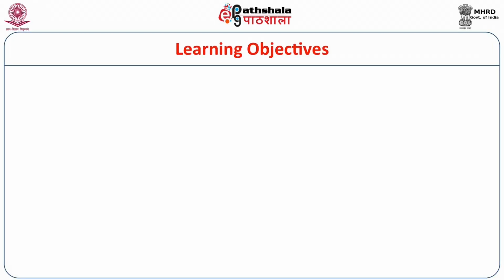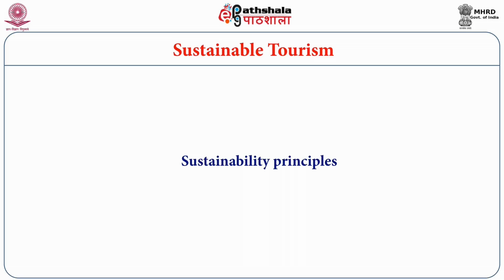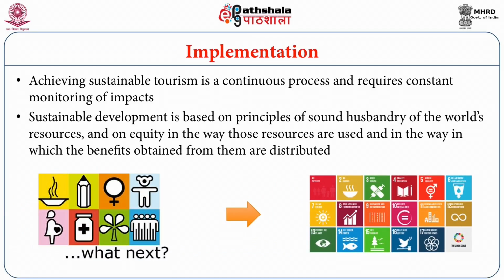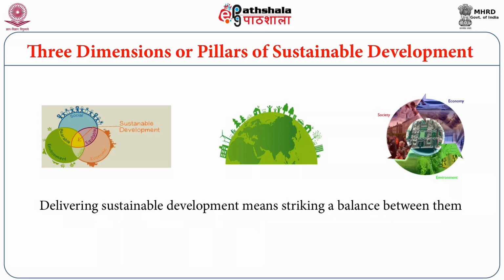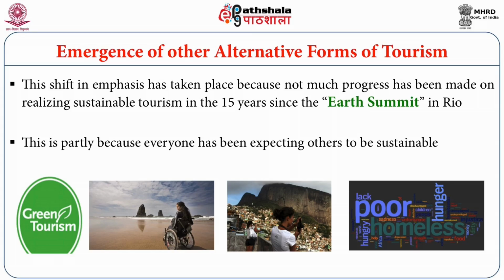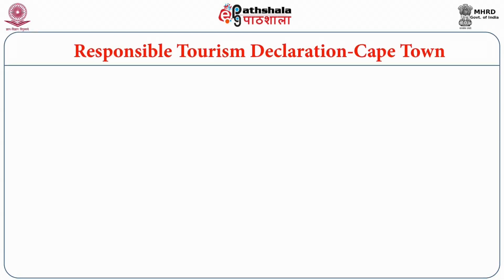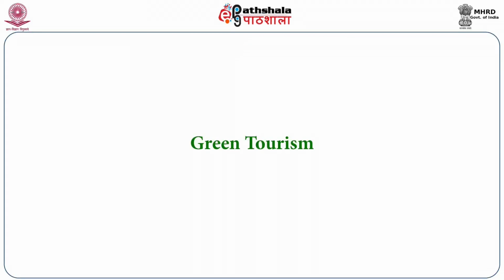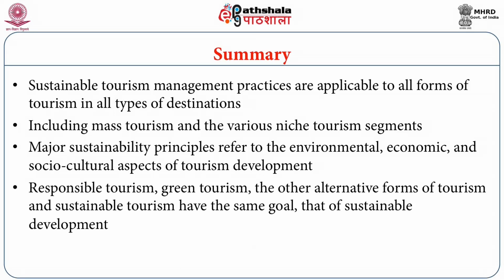Sustainable and Responsible Tourism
Subject:Indian Culture
Paper: Tourism in India